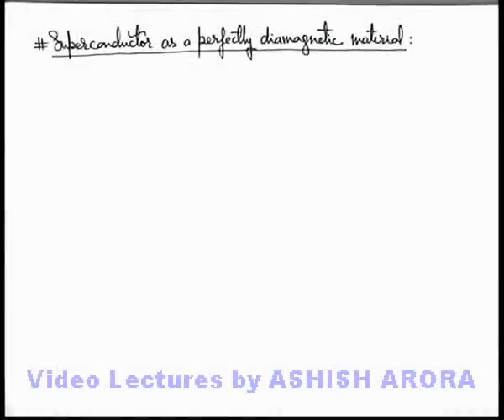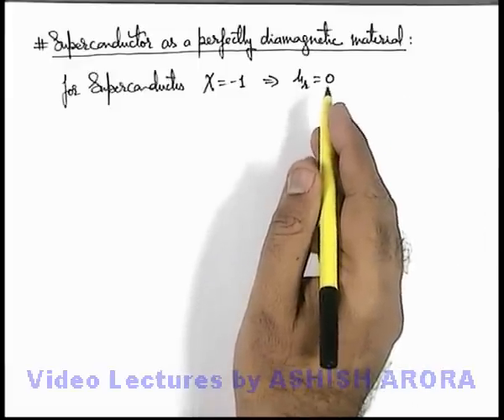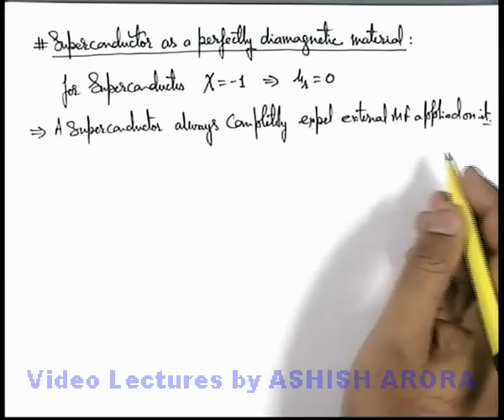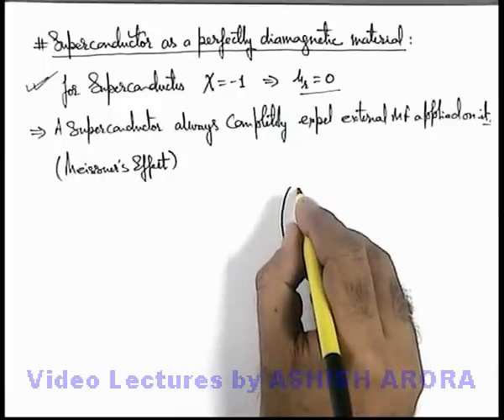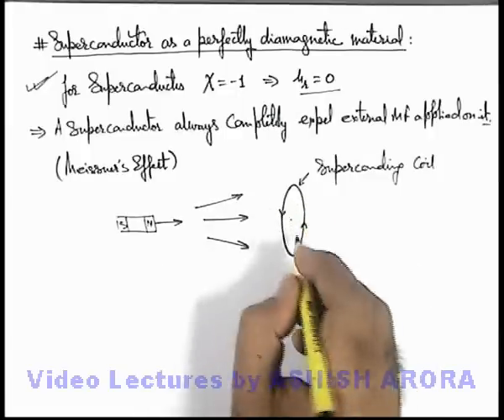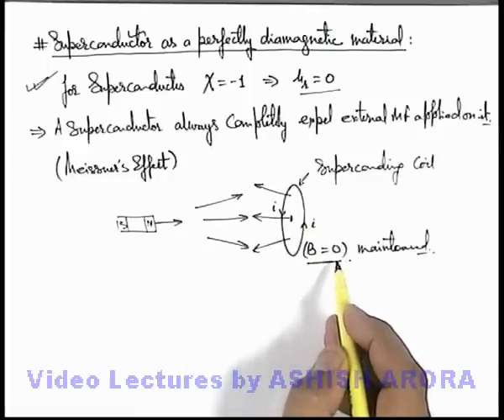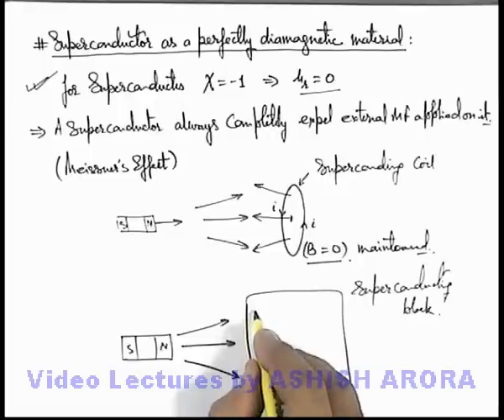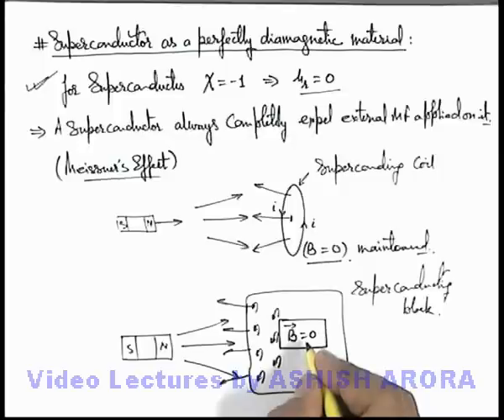Class 12 Physics | Magnetic Properties | #16 Superconductor as Perfectly Diamagnetic Material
PG Concept Video | Magnetic Properties of Material | Superconductor as Perfectly Diamagnetic Material by Ashish Arora

Students can watch all concept videos of class 12 Magnetic Properties of Material for jee & neet in proper sequence through PG channel playlist.